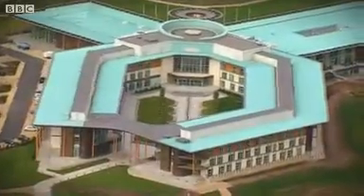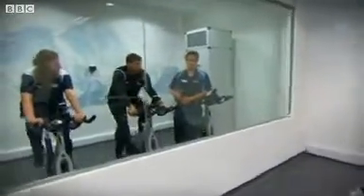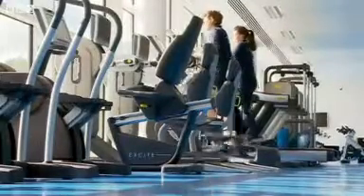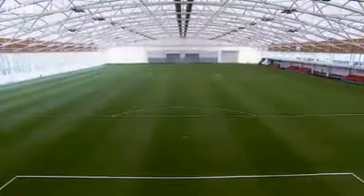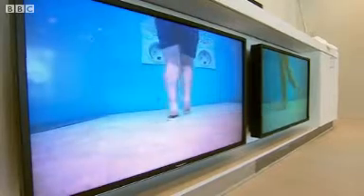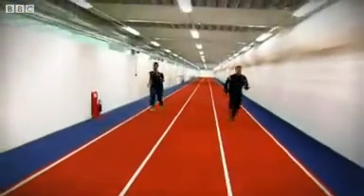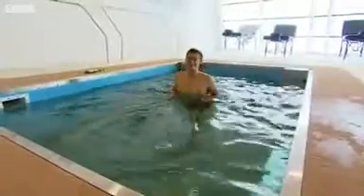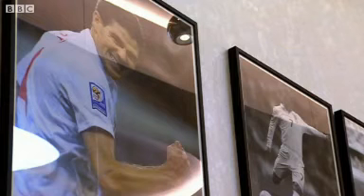England football centre of excellence opens